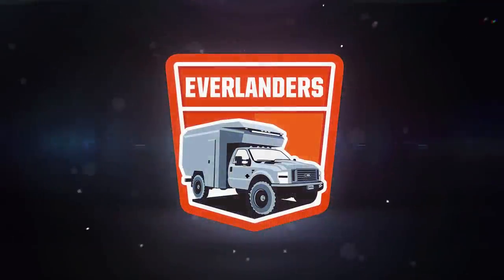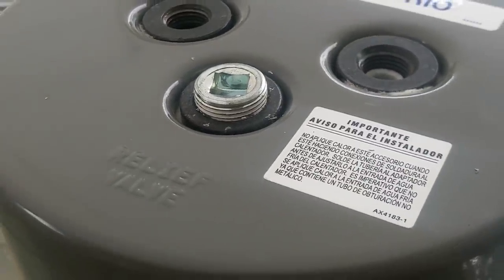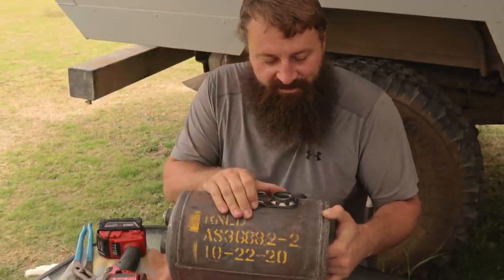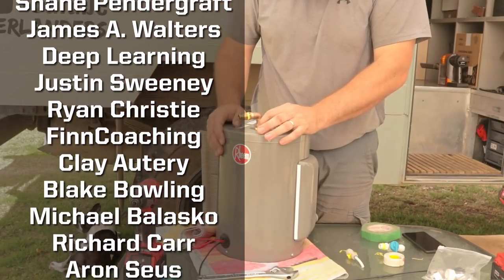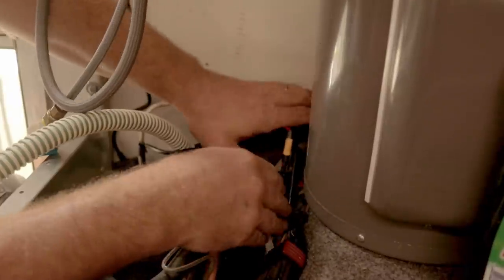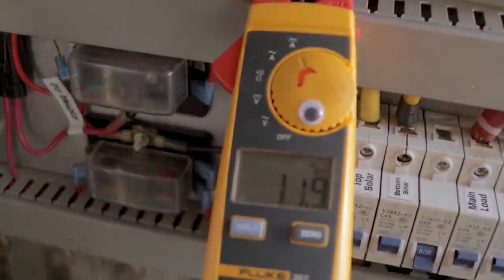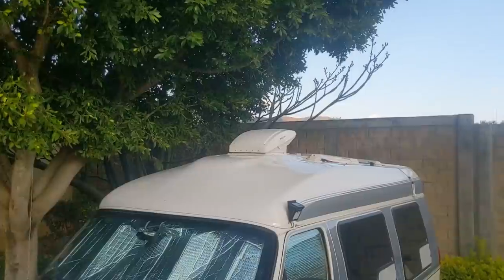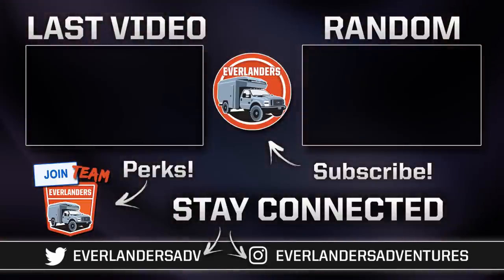Solar Powered RV Water Heater Conversion - 12 Volt Dump Load - Everlanders see the World!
In this video, we find a super cute 9-liter water heater at the Home Depot in Oaxaca Mexico, and modify it to use 12 volts from our Solar diversion.

0:00 Welcome to the Dump!
1:02 Water Heater Options
1:50 Shower Keg Testing and Teardown
3:35 Rheem 9 Liter Water Heater
5:17 First thing is to T̶e̶s̶t̶ ̶i̶t̶  Tear it all to pieces...
7:40 Converting to 12 Volt
13:18 Christmas with Overlanding Giants
14:31 Reorginising our water system
15:49 3D Printed mount, Soldering Cables, Final Install
18:47 Special Clip for Laurie Berg
21:00 Control Loop Script
24:31 Final Tour of it all working.
26:38 Vote on upcoming projects/videos!

And let me know what you think of the upcoming video topics as explained near the end of the video...